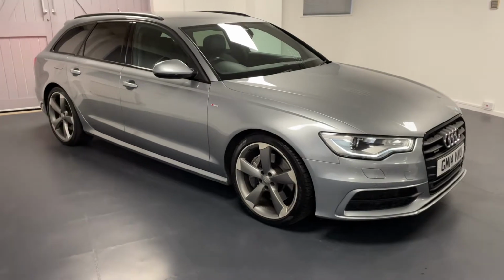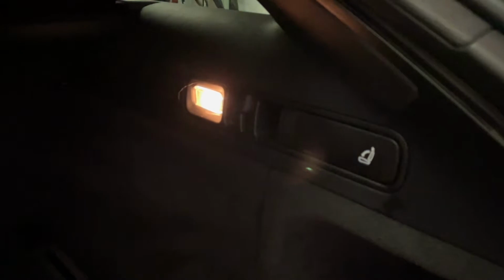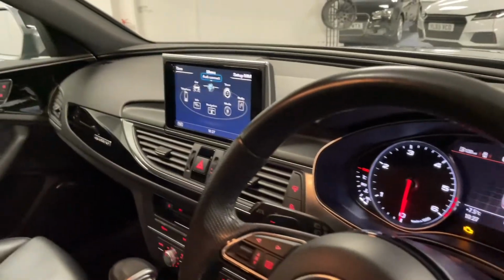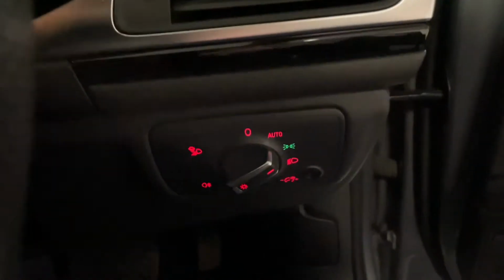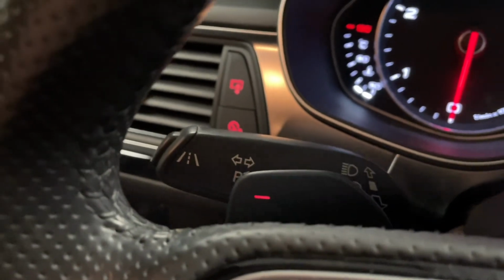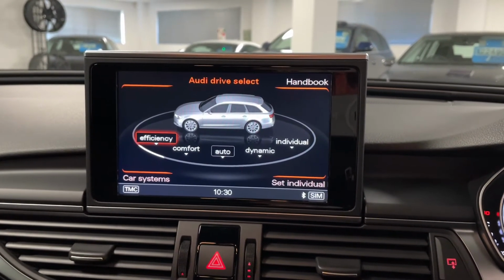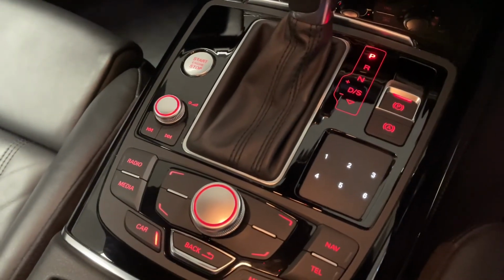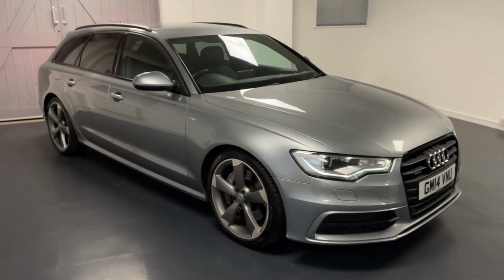Audi A6 Avant 3.0 BiTDi Black Edition Tiptronic quattro